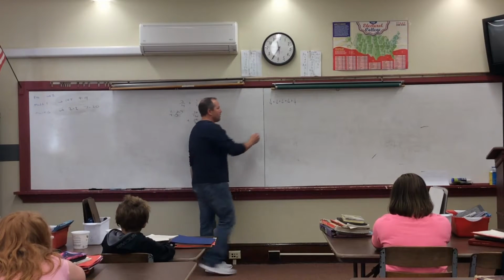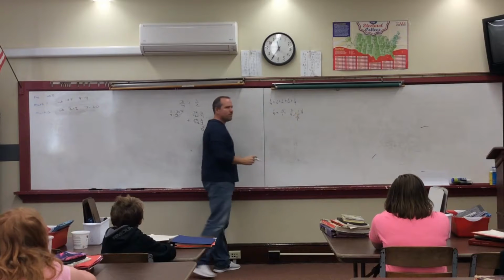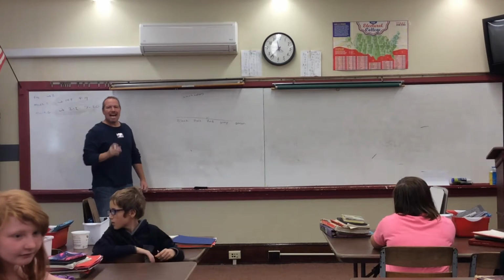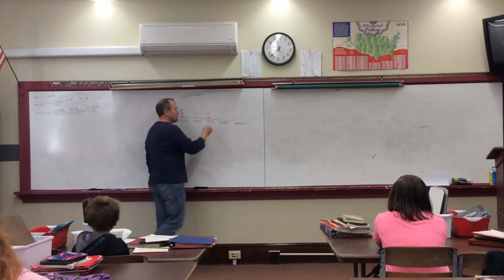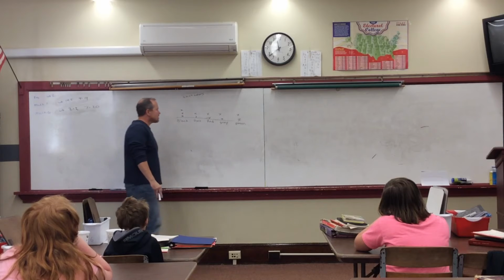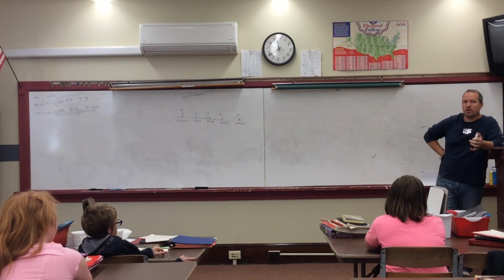Math 5. Line plots